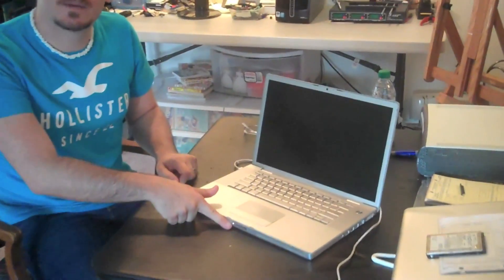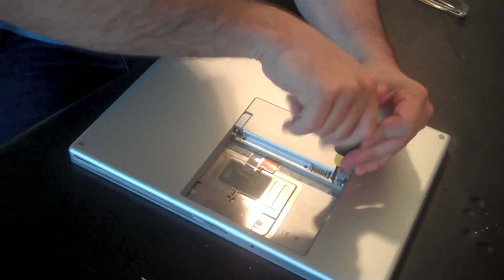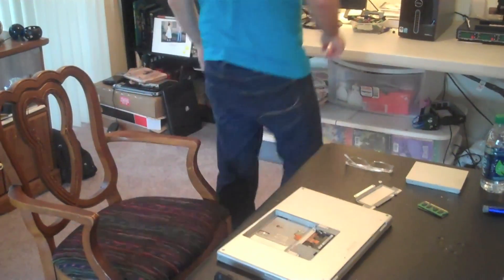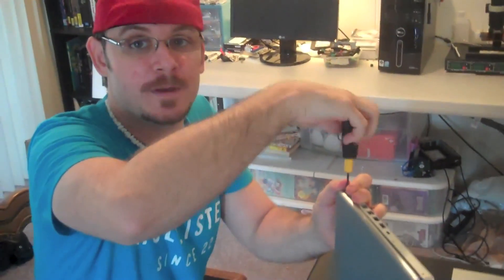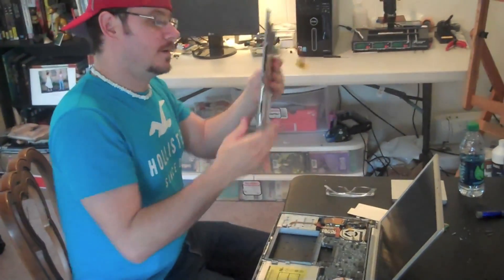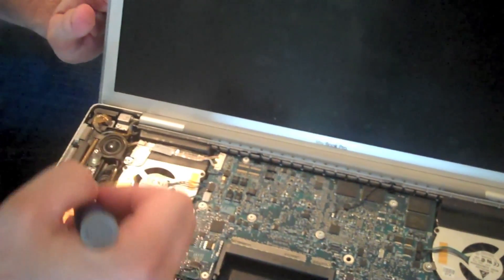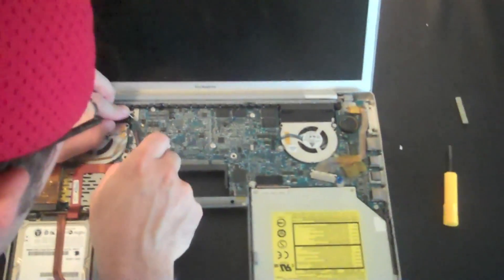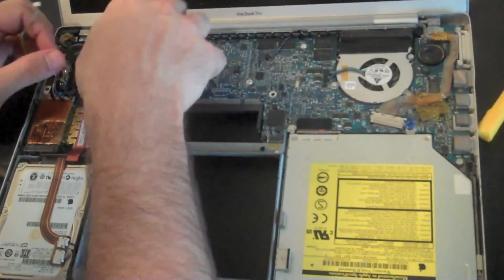MacBook Pro nVidia Black Screen Fix PT1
This is part one of a two part video showing how to diagnose and repair a a faulty logic board on a MacBook Pro. Turning on a MacBook Pro or MacBook / MacBook Air and getting a startup sound and no video or no sound or video is a common problem with apple laptops as they age. Here I show the repair from start to finish. I hope you like the video and find it informative.